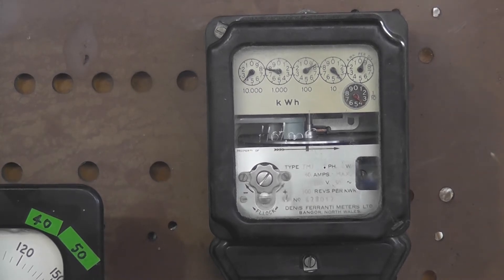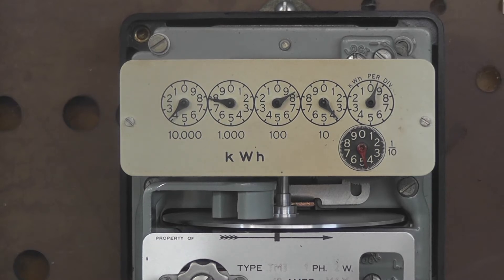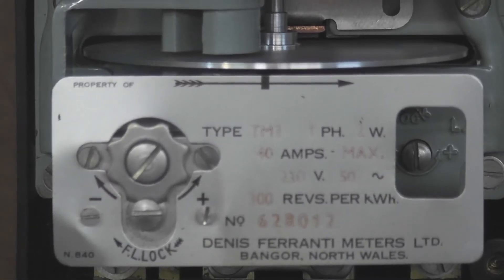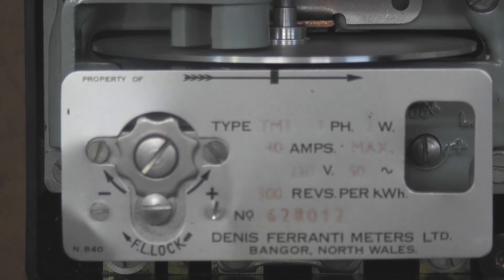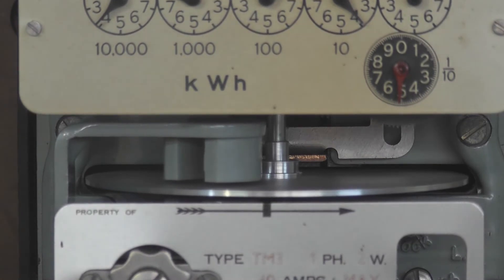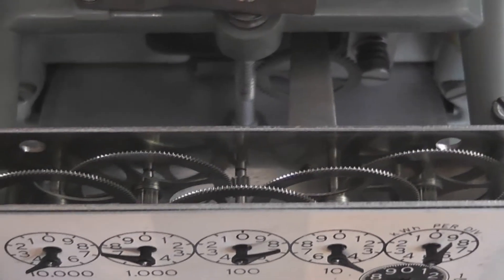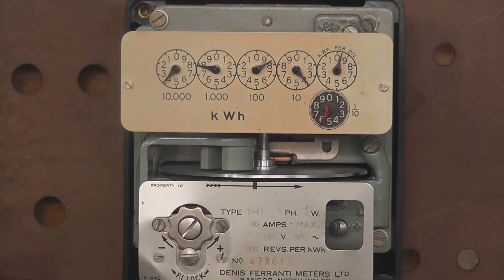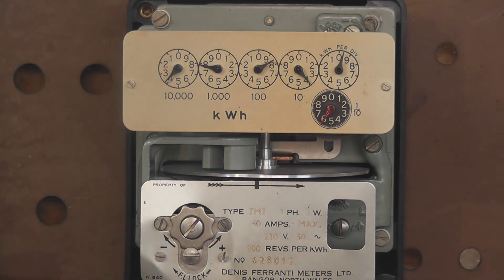Denis Ferranti TM3 kWh meter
This Denis Ferranti kWh meter was made in Bangor, Wales, UK.
Type TM3
Rating 40 Ampères max.
230 Volts 50 Hz
300 rev / kWh  [ Kh = 3.33 ]
Full metal gear train.